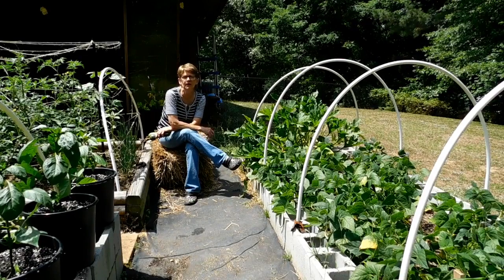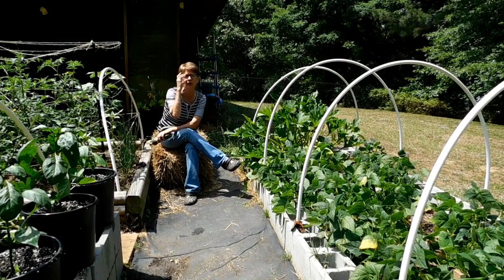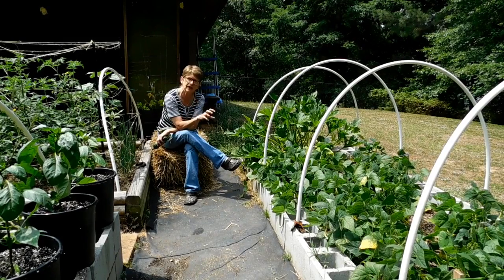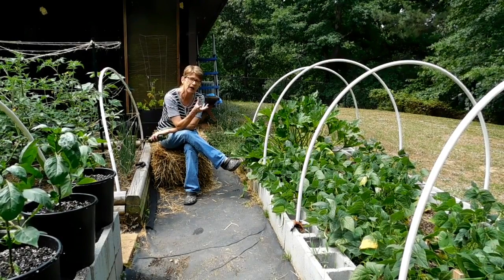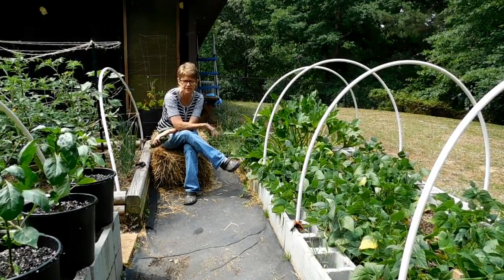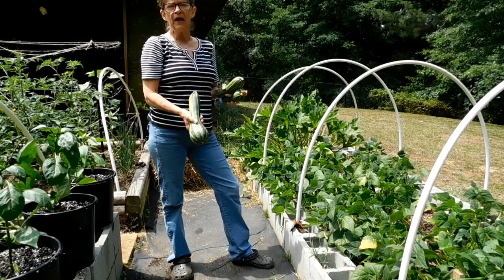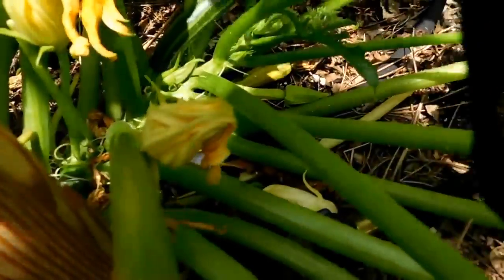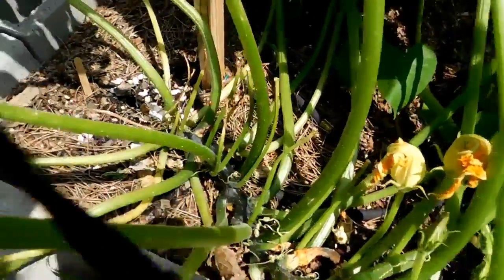How To Quickly Treat Blossom End Rot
In this video I show how I treated blossom end rot in 6 days.